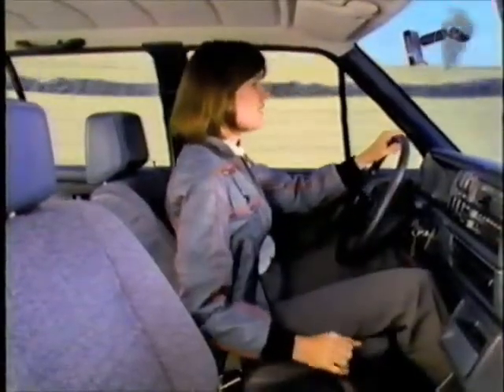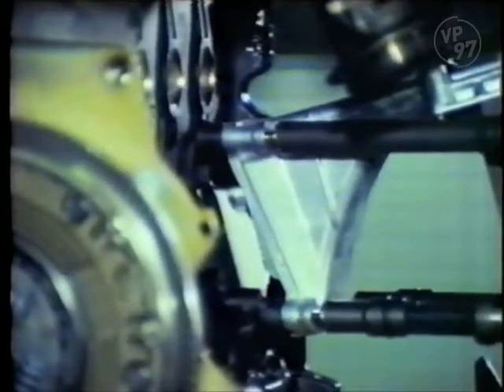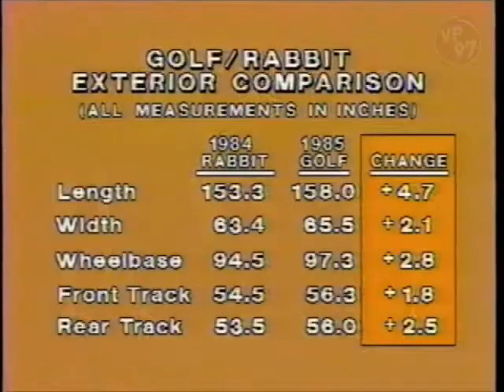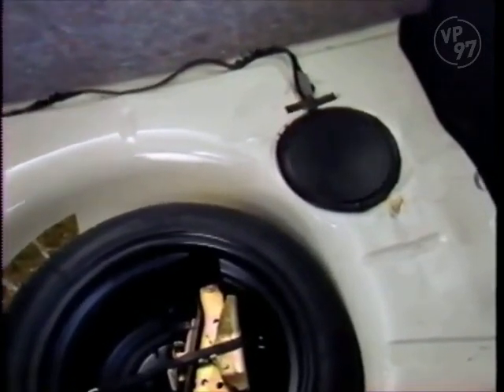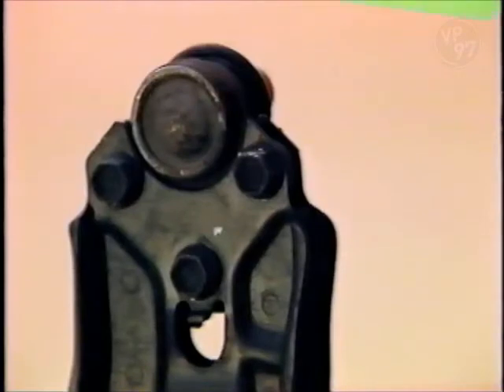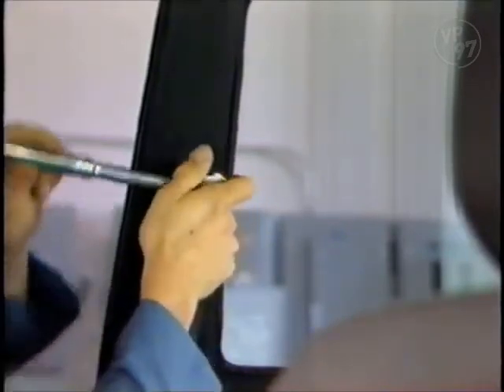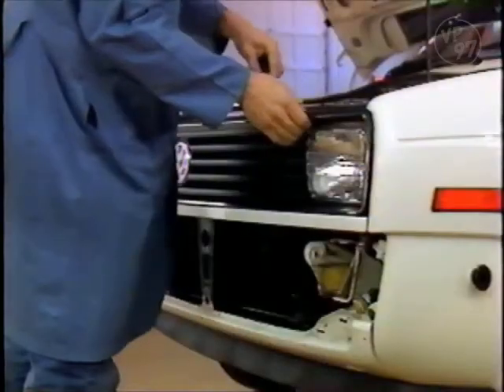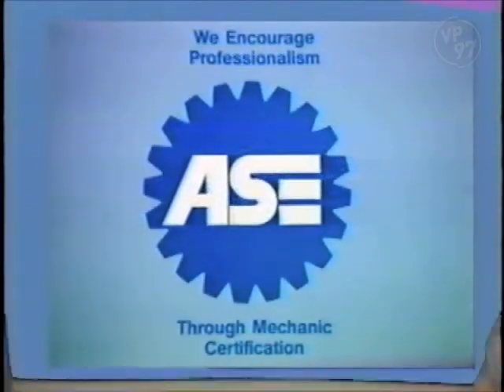Volkswagen Golf e Jetta 19e - Mk2 - 1985 - Westmoreland 🇺🇸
VW Golf e Jetta 19e Mk2 US Spec, produzido em Westmoreland, USA (1980 a 1985).